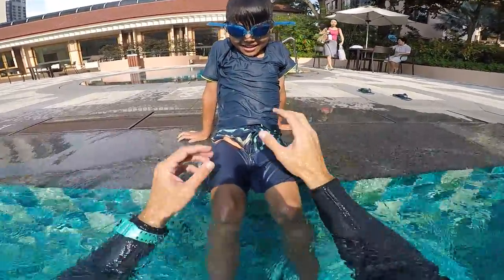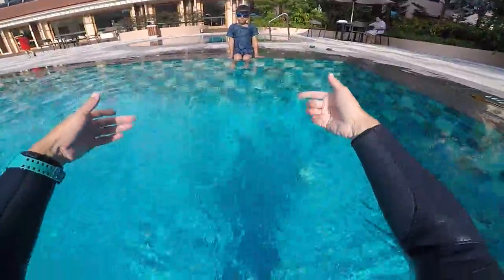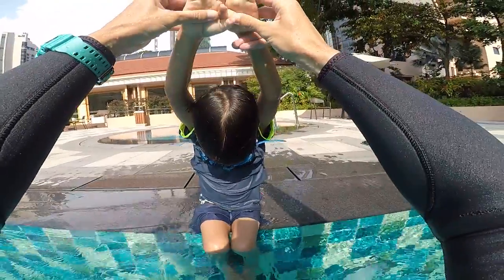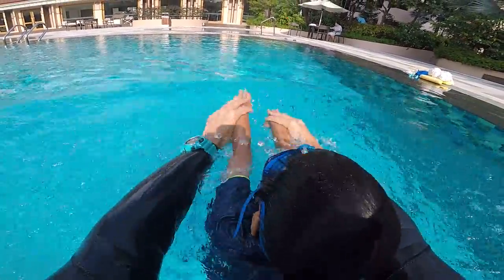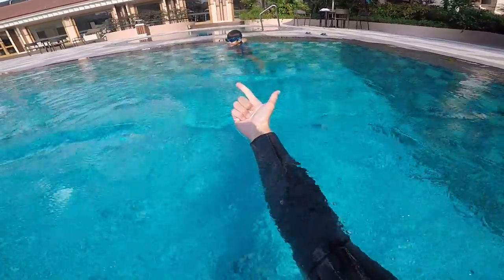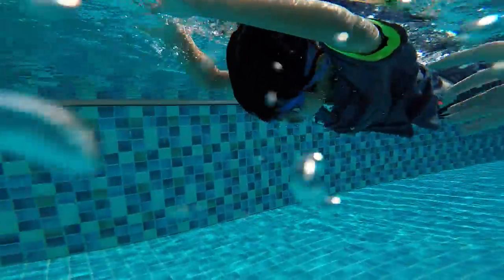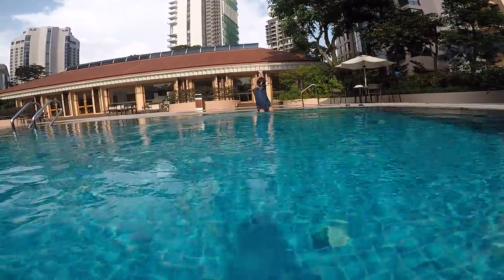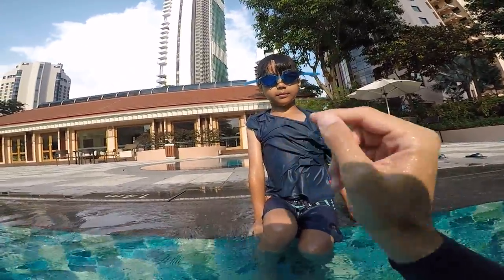Teach to SWIM BUTTERFLY to your children